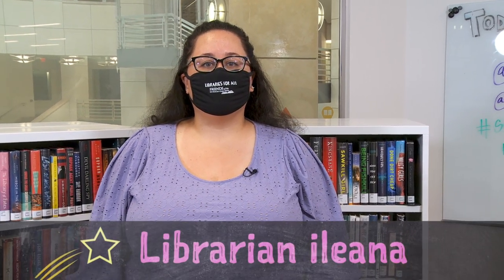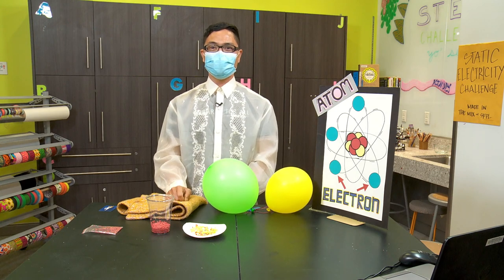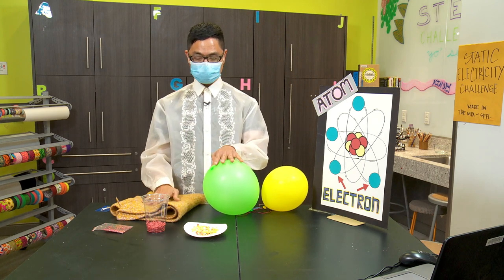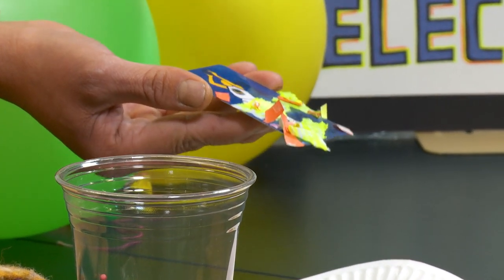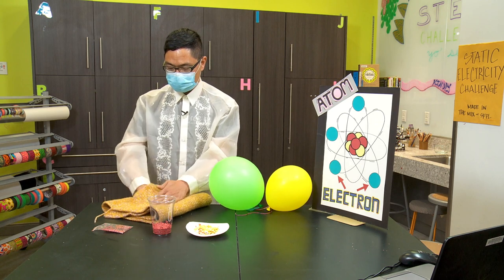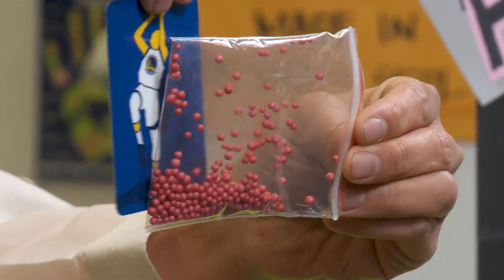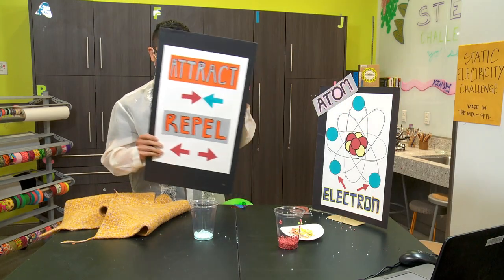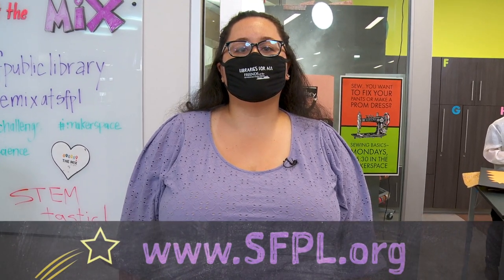Electrostatic Library Card Challenge - "STEM Challenge" at the San Francisco Public Library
Can you create electricity with your library card? Learn how static electricity forms in this hair raising experiment. Gather a balloon, a SFPL Library Card, small pieces of paper, string, and wool fabric for a charged challenge with Librarian JoSep.

STEM Challenge is created by the San Francisco Public Library from the Youth Librarian STEM team. Stay STEM-tastic by reading, learning and experimenting at home. for more resources.